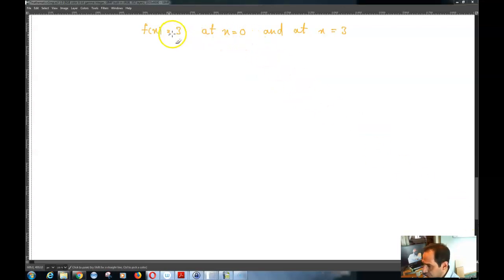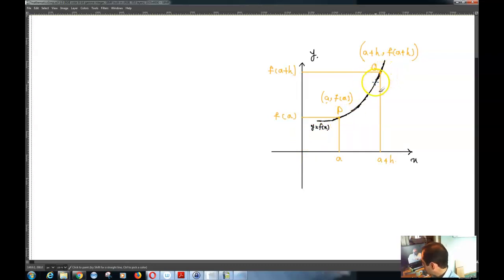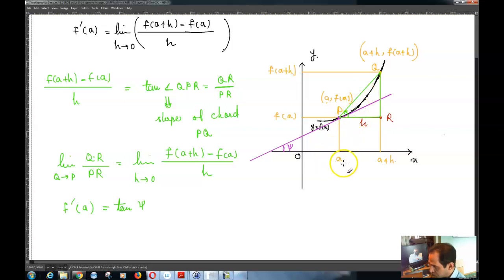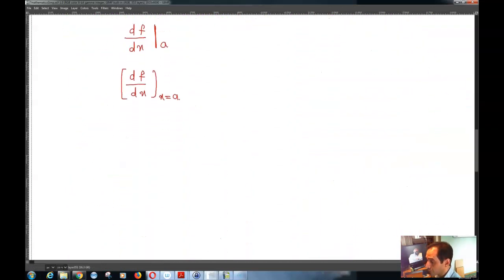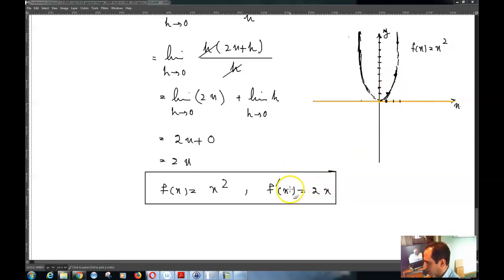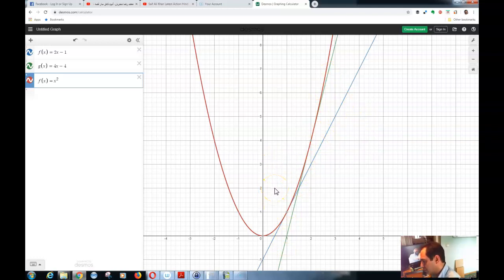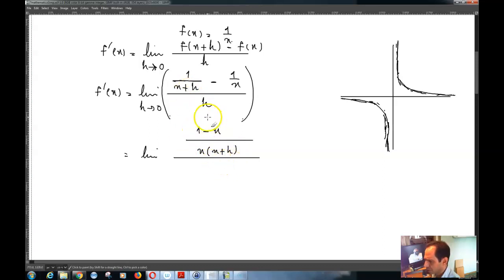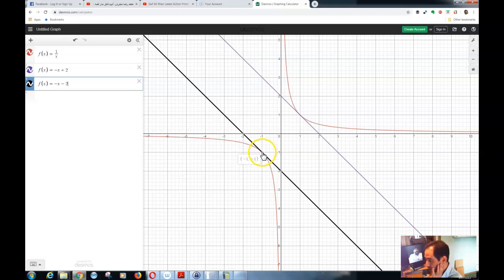Mathematics - Derivative - Part 2